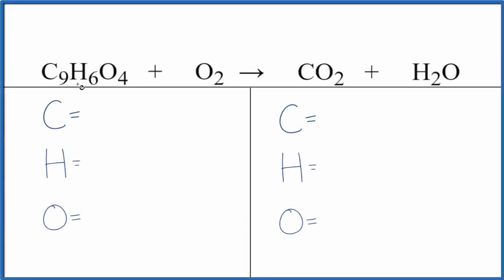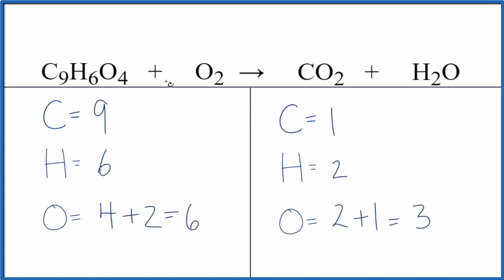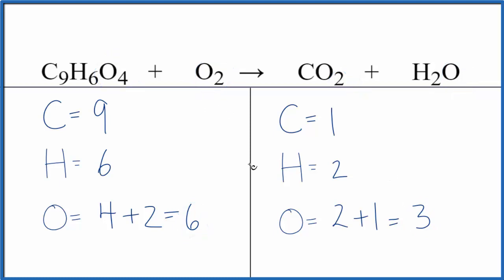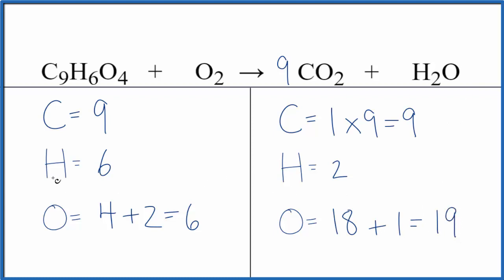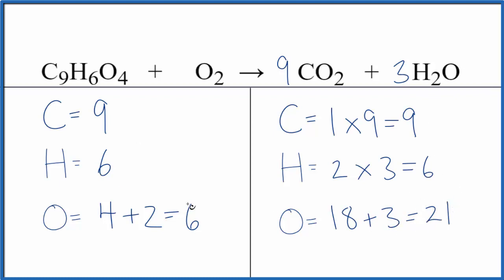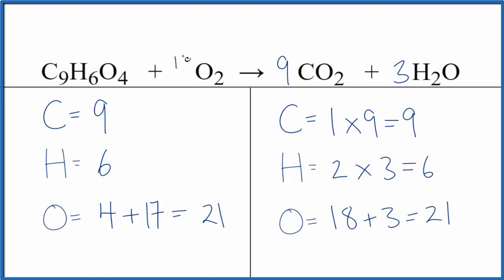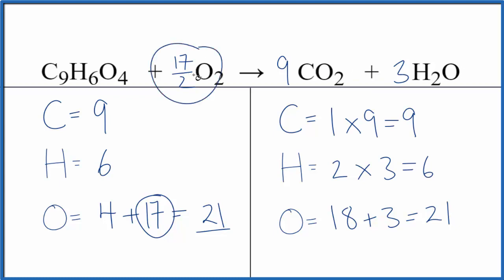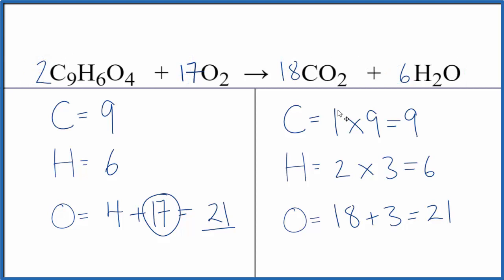How to Balance C9H6O4 + O2 = CO2 + H2O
In this video we'll balance the equation C9H6O4 + O2 = CO2 + H2O and provide the correct coefficients for each compound.